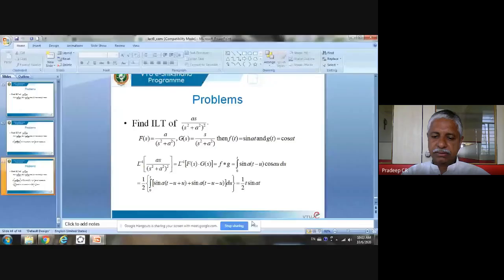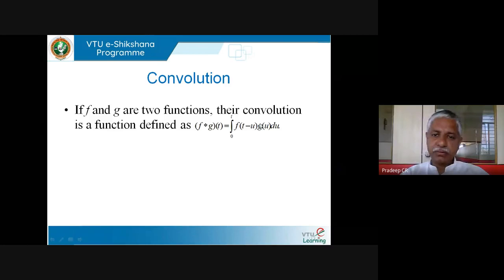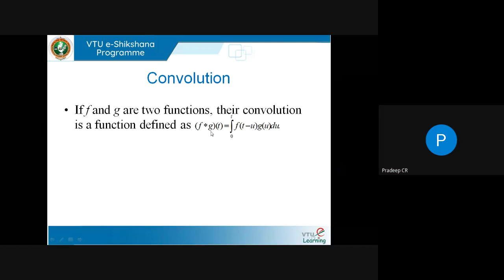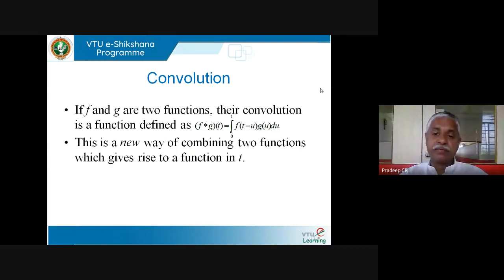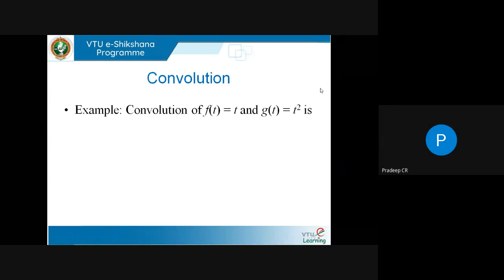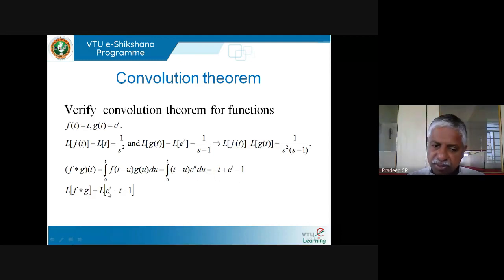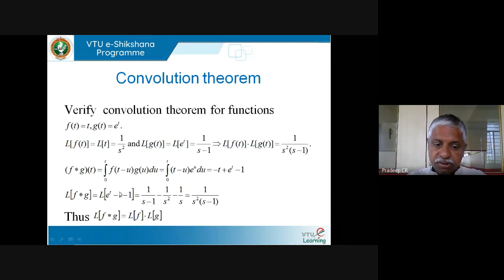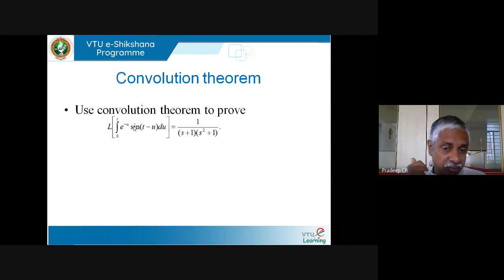Module 01 -- Lecture 08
Transform Calculus, Fourier Series And Numerical Techniques